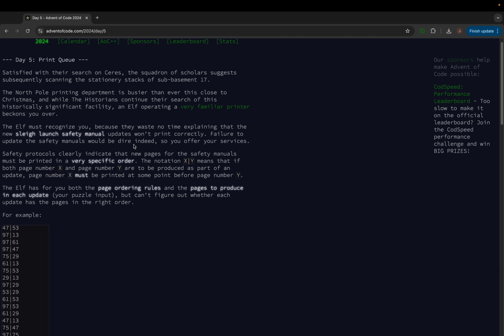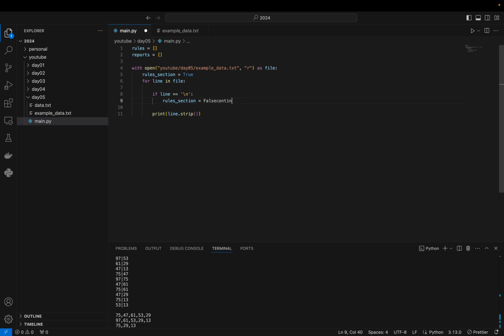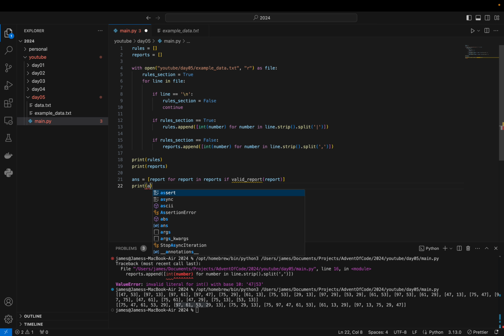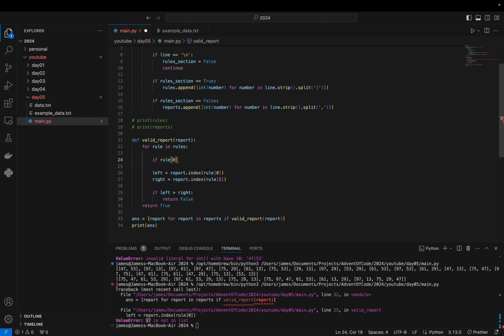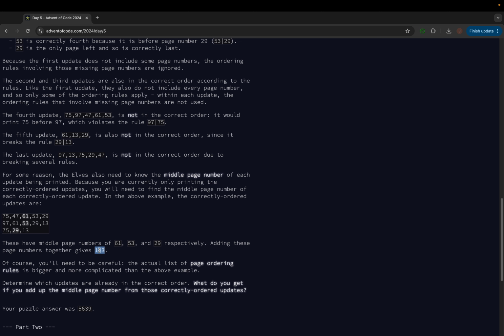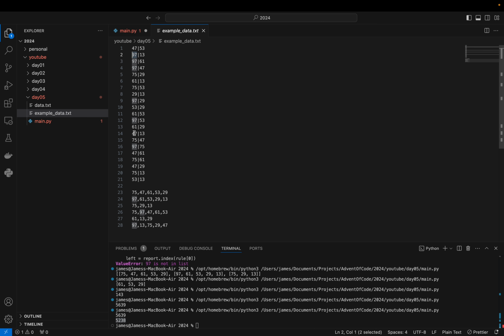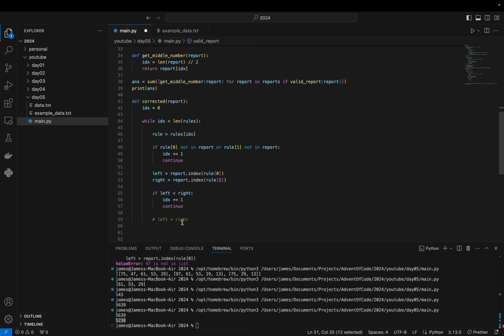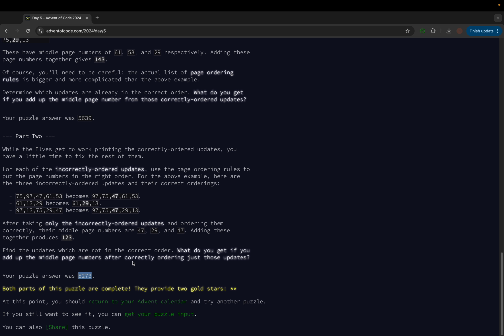Advent of Code 2024 Day 5 Python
Chapters
0:00 Intro
0:08 Part 1
9:00 Part 2
15:15 Outro

We solve the 2024 advent of code puzzle for day 5 using python. The puzzle is about applying a bunch of rules to an integer array and seeing which of those arrays pass all of the rules. Part 2 is a little trickier where we have to take the arrays that fail the rules and shuffle them around until they do. Overall a good example of how building reusable funcitons can be helpful down the line, as we use all of the functions created in part 1 for part 2, with the addition of only one more function.

My aim it to make a video for each days challenge, although those might not be on the day that the puzzle comes out! There will almost certainly be a few days missed and then a few videos pop up at once!

Im a profesional (Java) developer and so I try to use best practices where possible, but also remembering that these are fun puzzles and that we dont need to think about every single edge case. Id love to hear from you in the comments for suggestions of topics or something that you'd like me to talk about.

Set Up:
Currently I am using my 2024 macbook air and airpod microphone, so the audio isnt as great as I think it could be, but Im trying to find the right balance of getting something out there and making it as good as possible. If some of you like the content then i'll upgrade the audio quality as soon as I can!